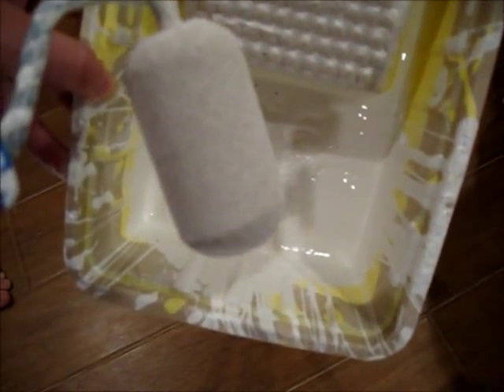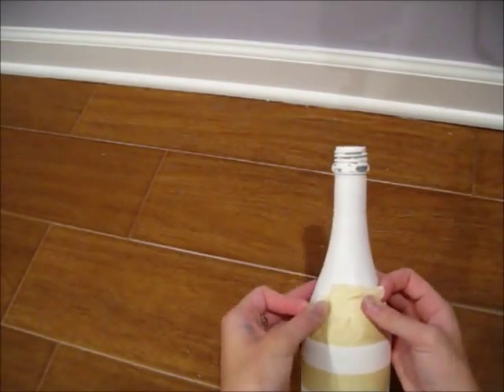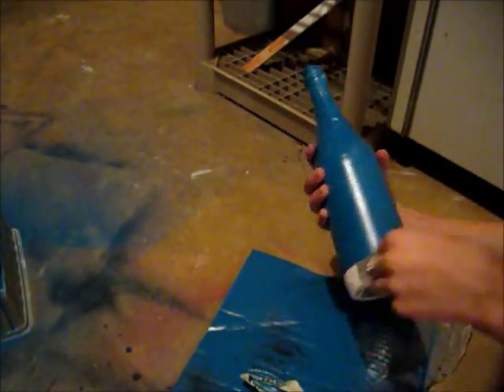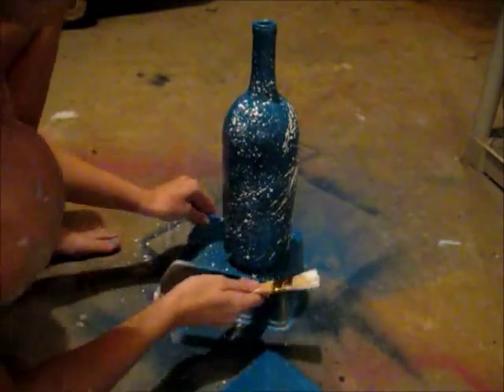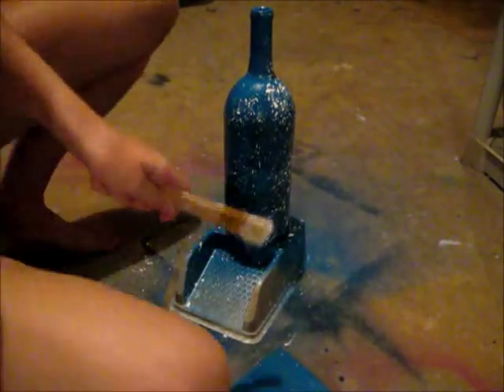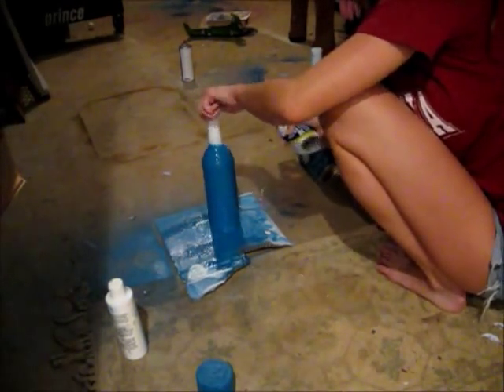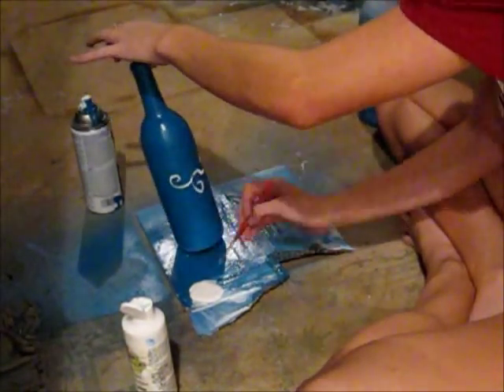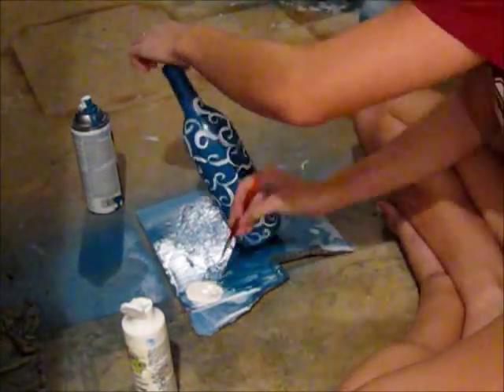DIY- Painted Glass Vases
Enjoy! :D